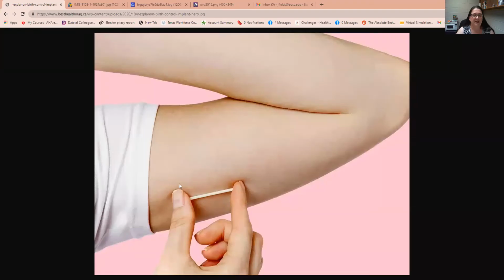1218 fertility 7 contraception hormonal methods